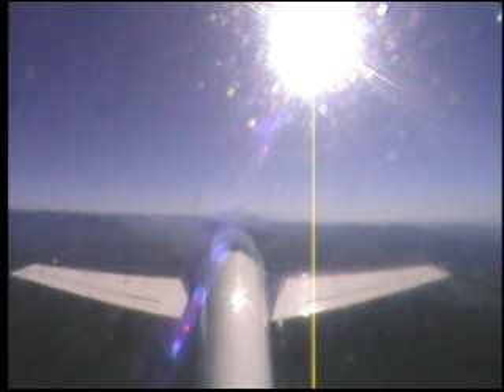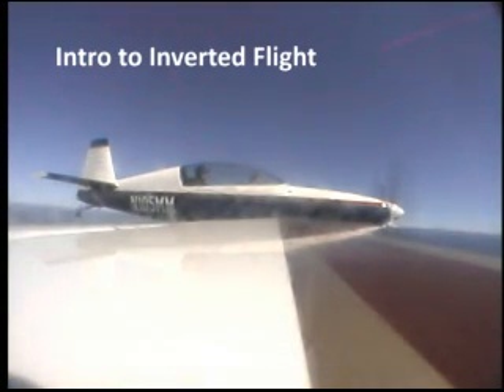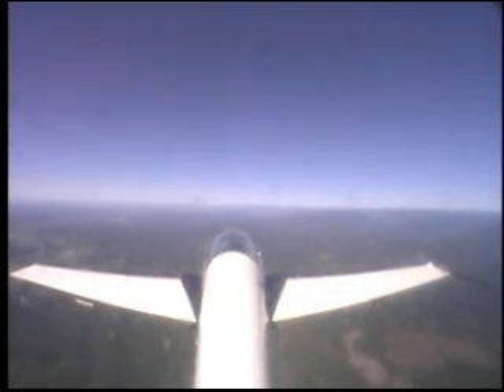Intoduction to Inverted Flight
I introduce a pilot to inverted flight and recovery from inverted
flight.